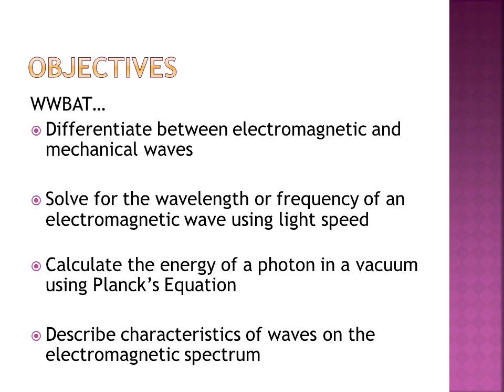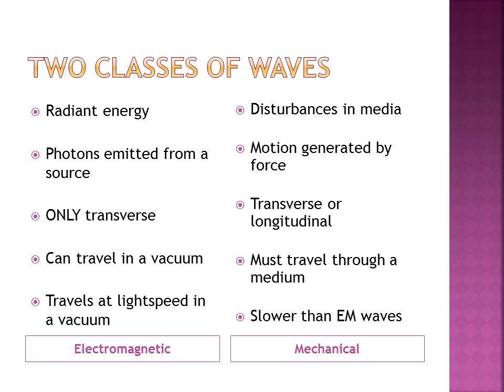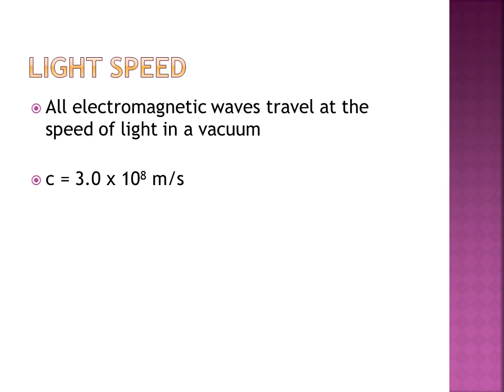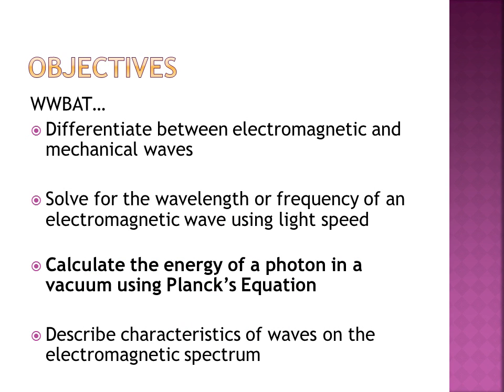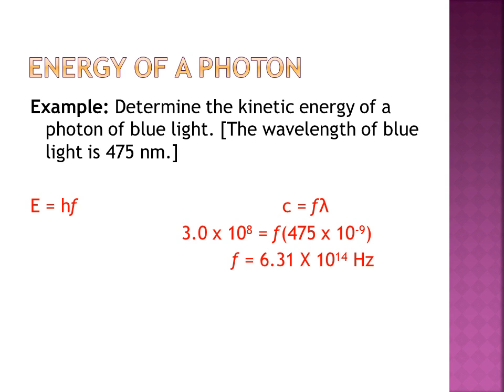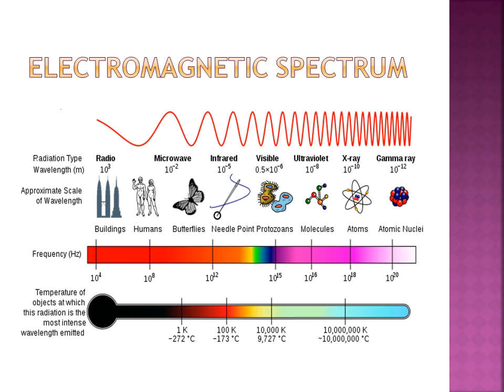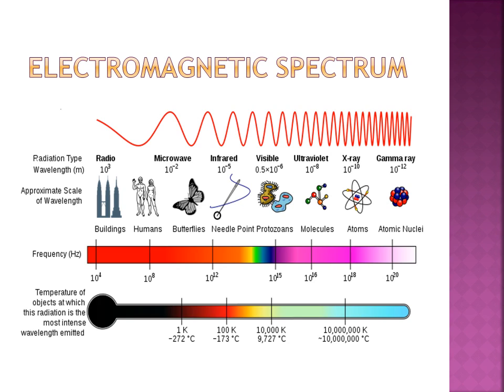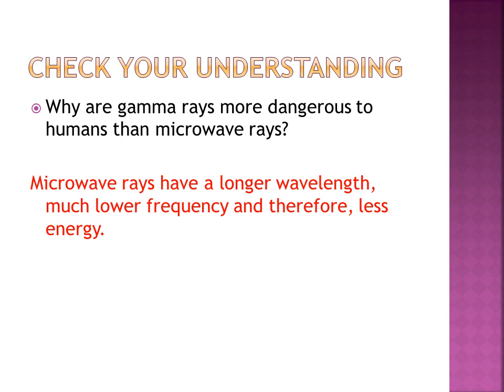10.3 - Electromagnetic Waves